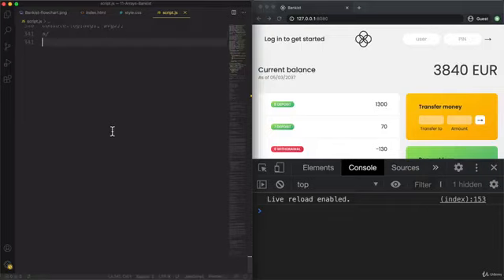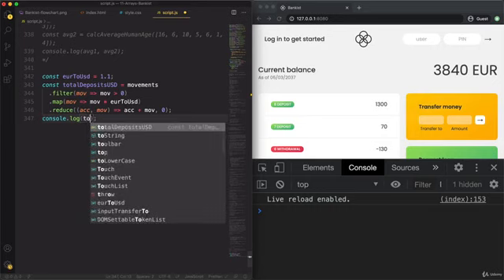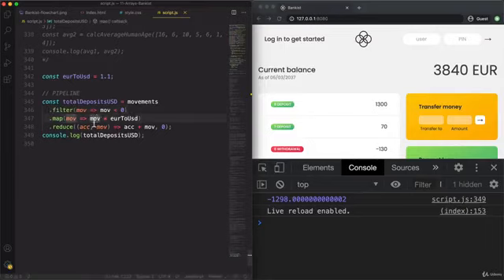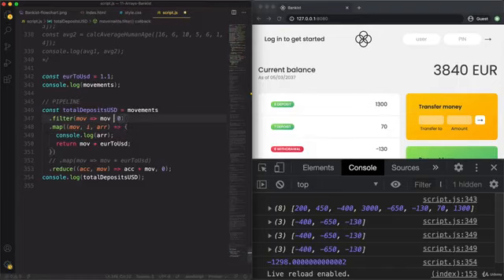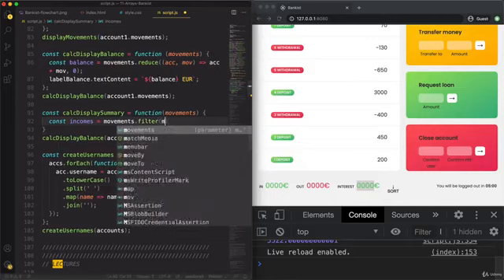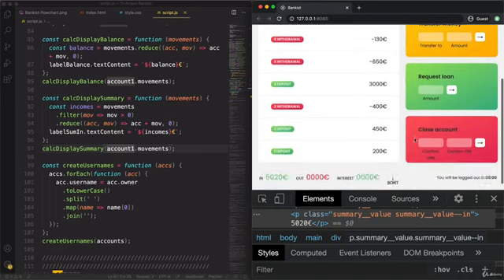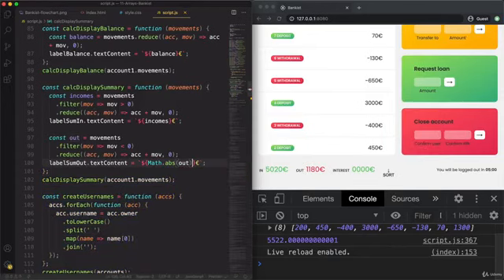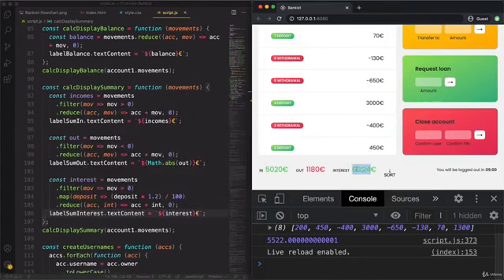152 The Magic of Chaining Methods